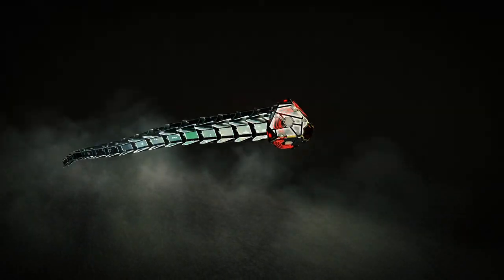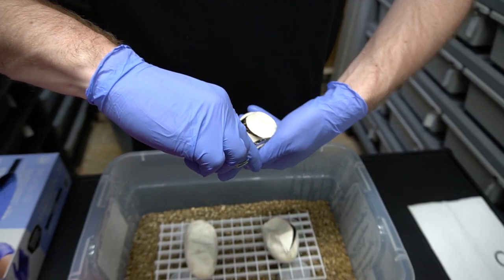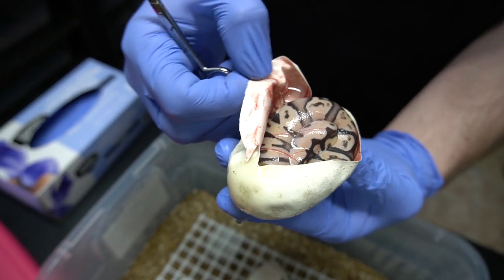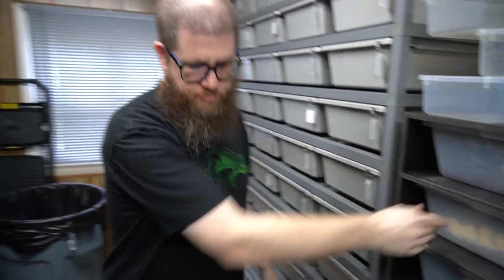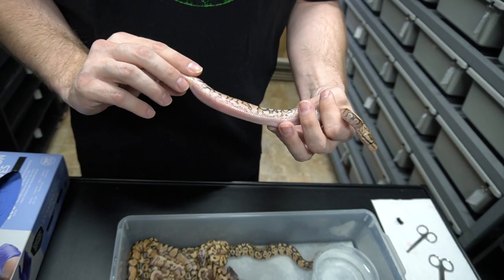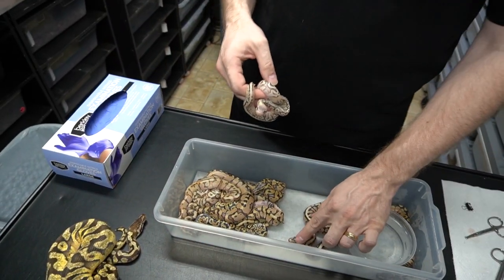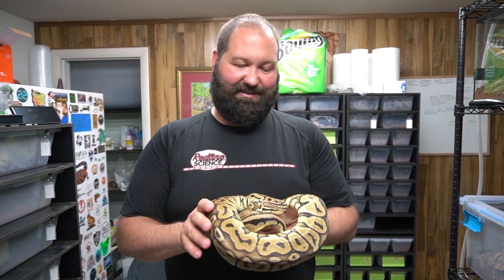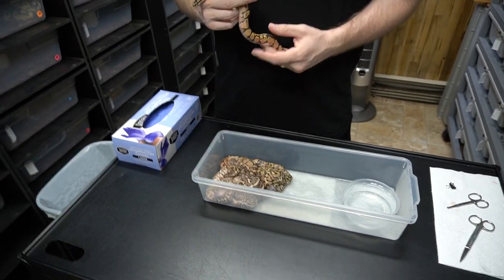High Dollar Possibilities! Small Clutch Big Combos!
High Dollar Possibilities! Small Clutch Big Combos!  We hatched out a small 3 egg clutch from our GHI Pewter (GHI Black Pastel Pastel) to our Firefly Orange Dream.  6 genes at play and the possibility of hitting the GHI Orange Dream Combo!

( Reptile Merch )